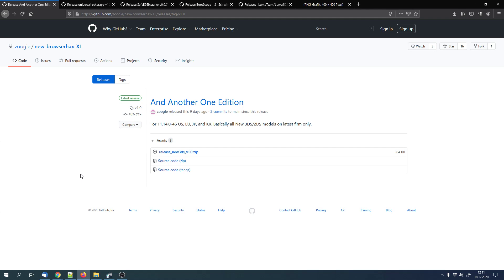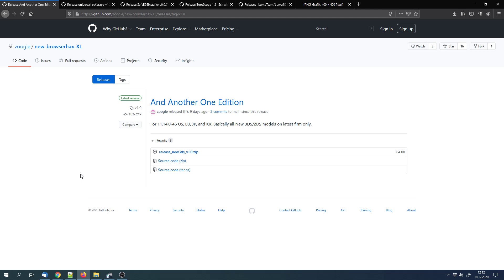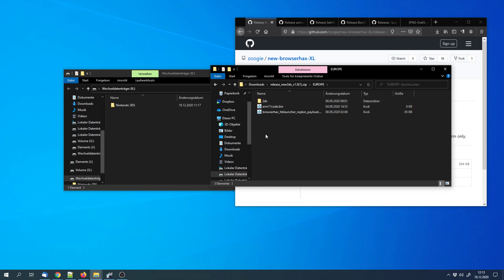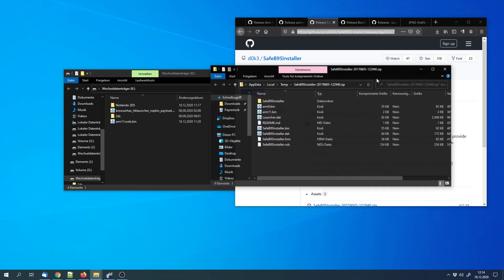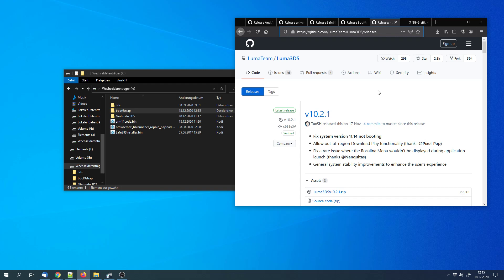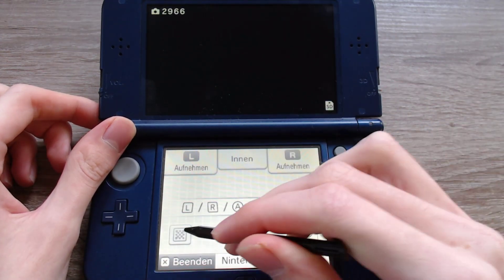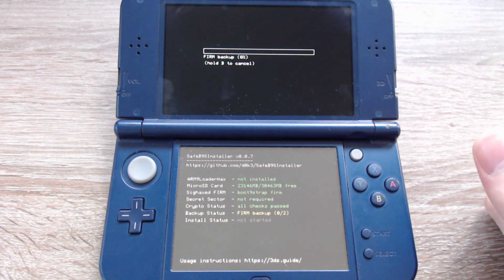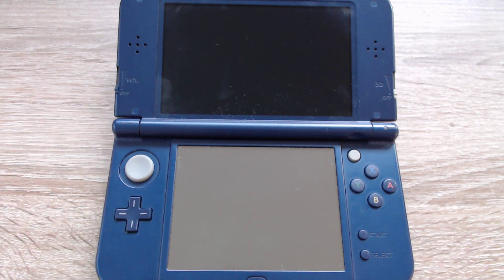HowTo install Luma 3DS CFW for free on a New Nintendo 3DS (XL) (PATCHED) [English|HD]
Today I'll show you how to install the Luma 3DS Custom Firmware for the current 3DS system version, 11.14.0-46, with a browserhax. The tutorial is free and the steps are relatively simple.
Special thanks to SciresM, zoogie, TuxSH, d0k3 and all the other people that developed the applications that I use in this tutorial.
This method works with the following systems:
-New Nintendo 3DS XL
-New Nintendo 3DS
-New Nintendo 2DS XL

Attention! This option got patched with the latest firmware update! Check for version 11.17.0!